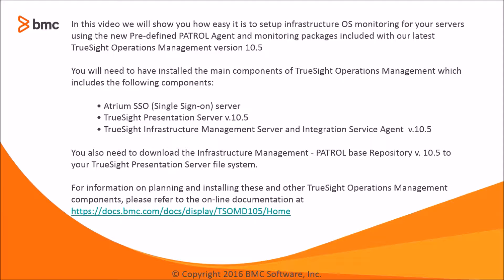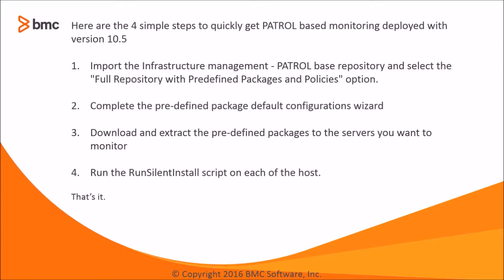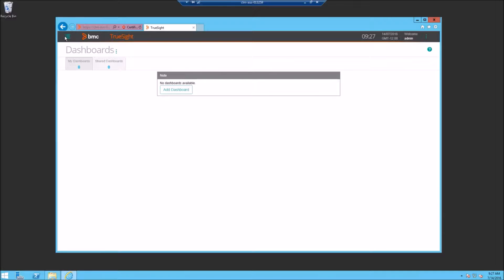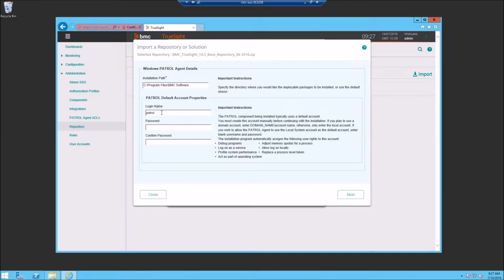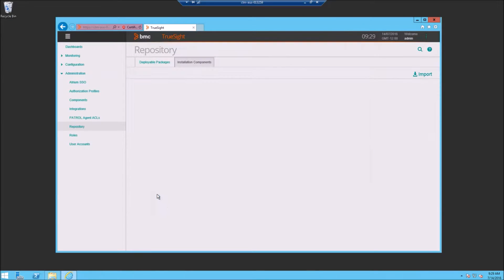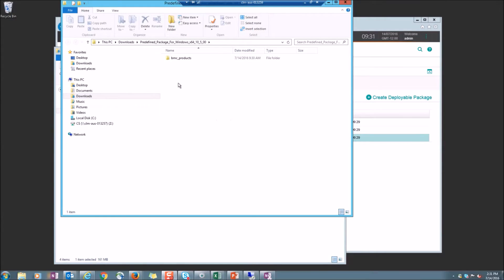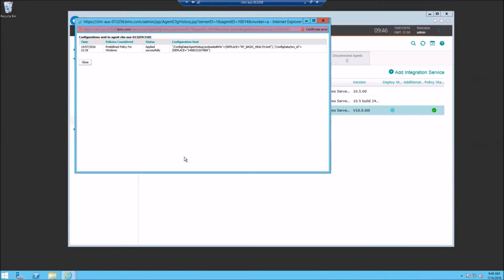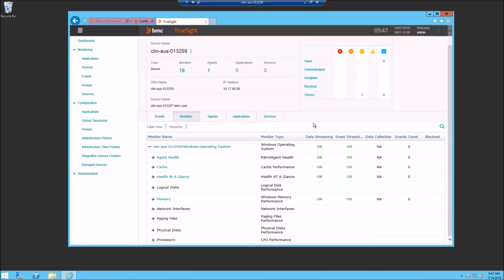Using Pre-Defined Packages and Policies | TrueSight Operations Management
Using pre-defined monitoring packages and policies in TrueSight Operations Management 10.5